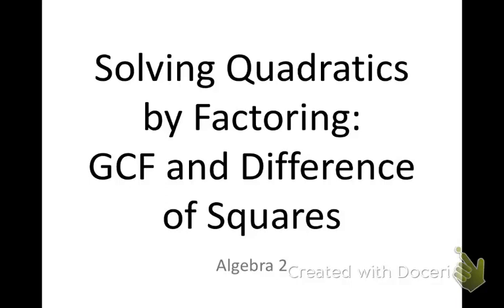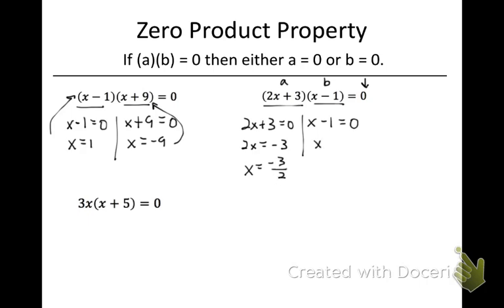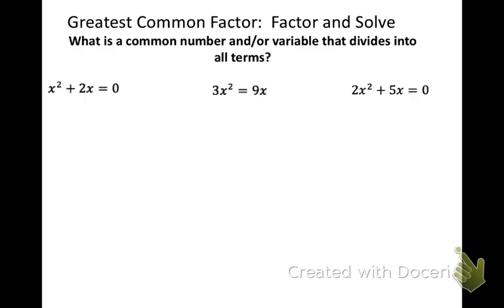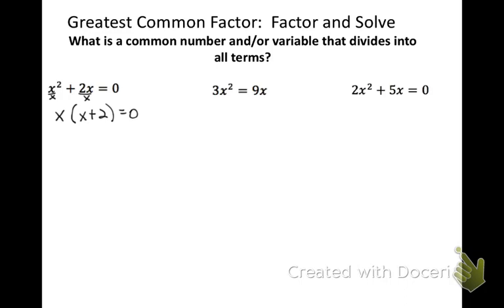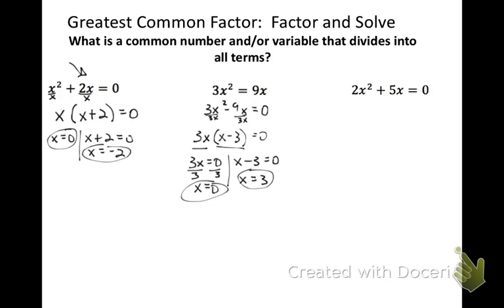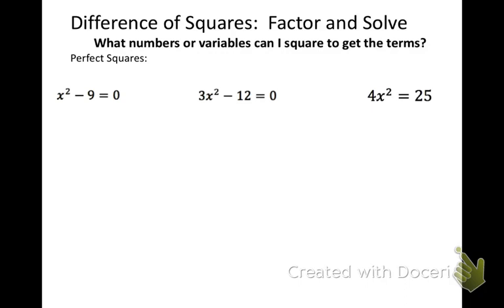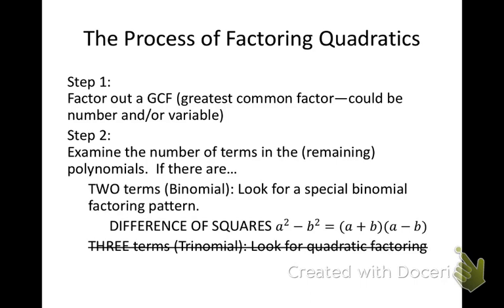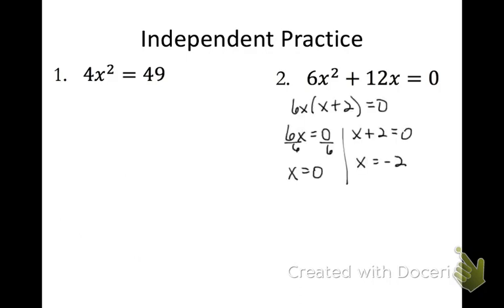ALG2 C10A Factor Quads-GCF & Diff of Squares